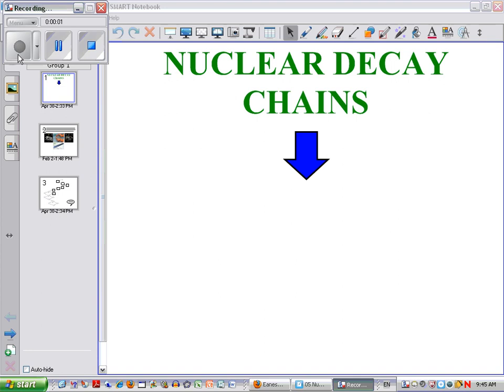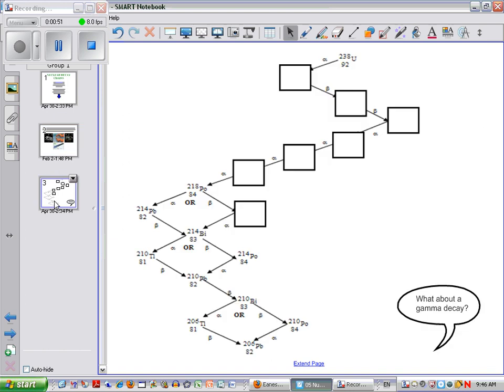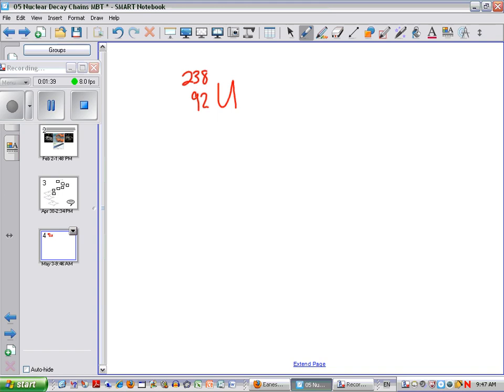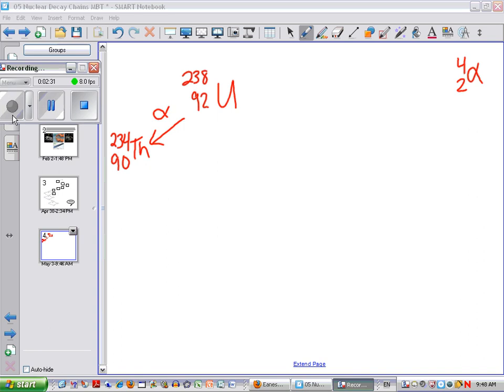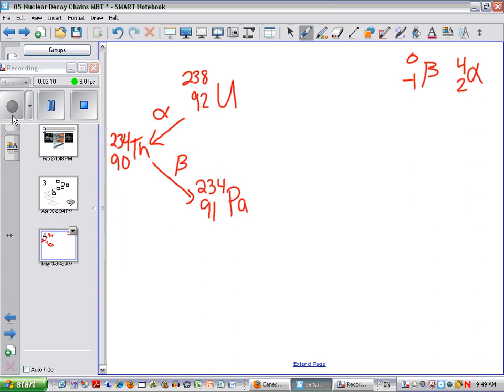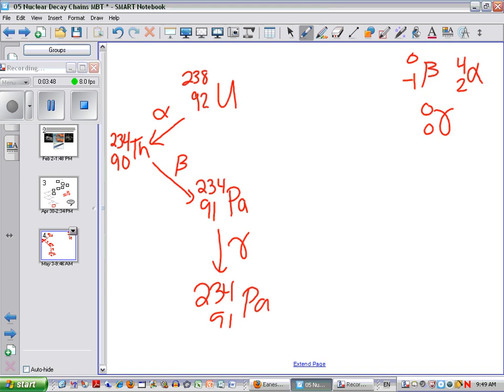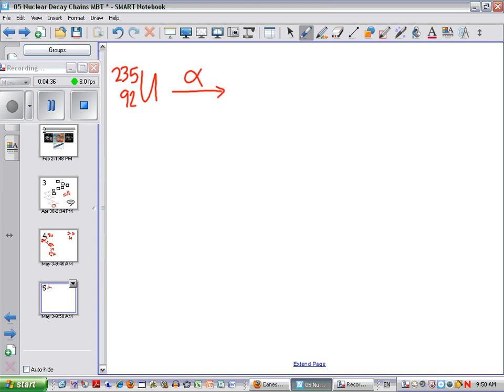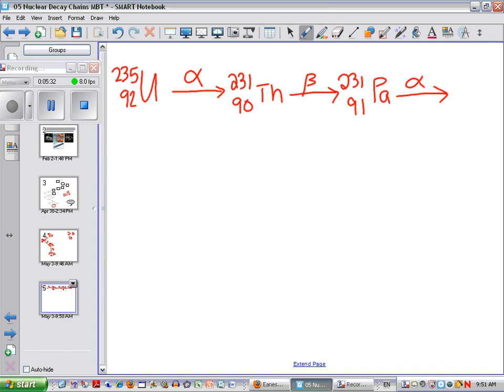17 04 Nuclear Decay Chains